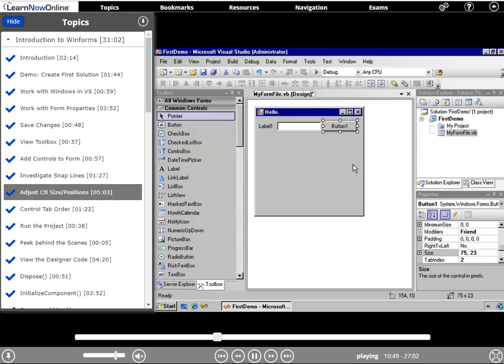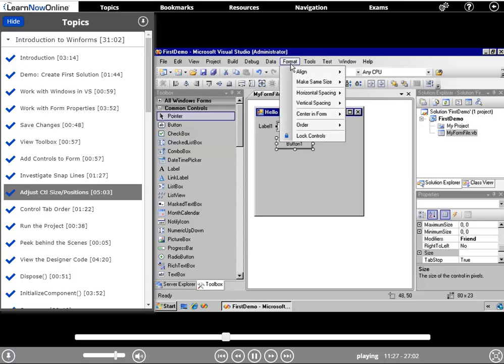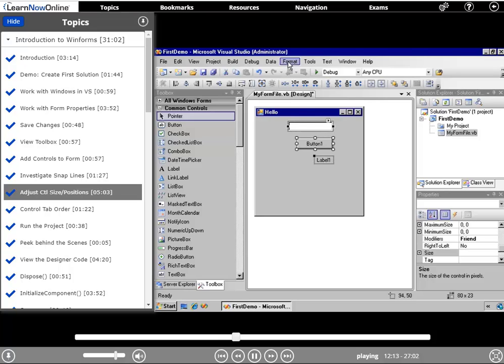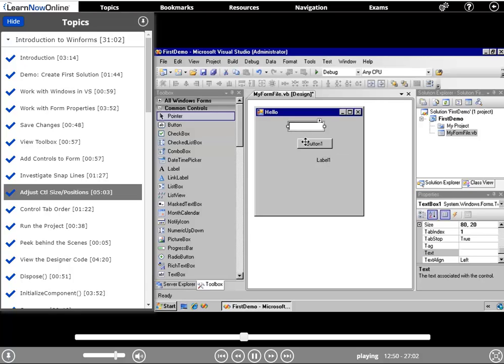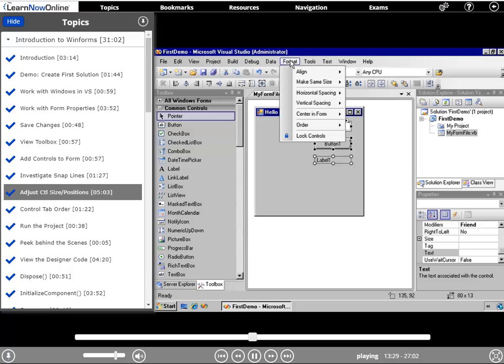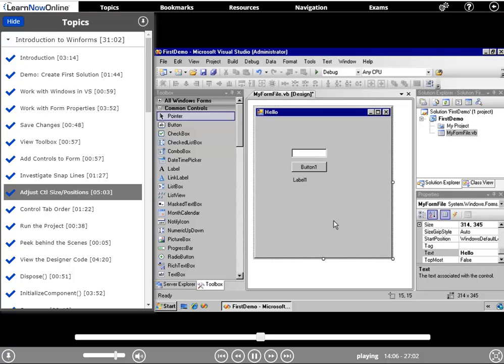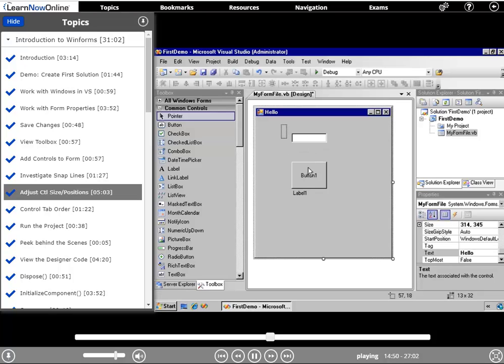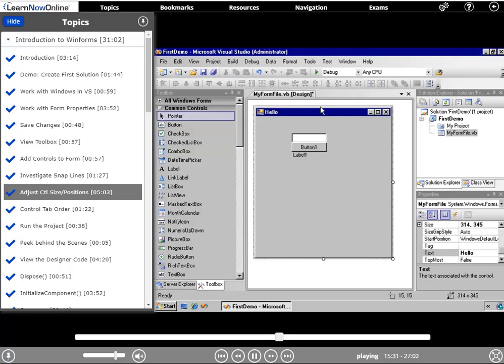FirstDemo - Adjust Control Size And Positions [5:03]